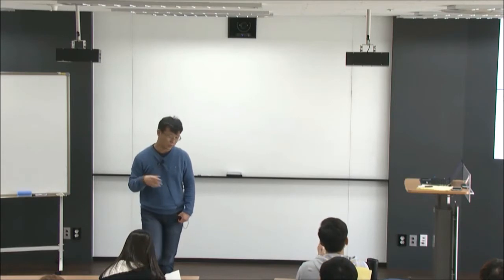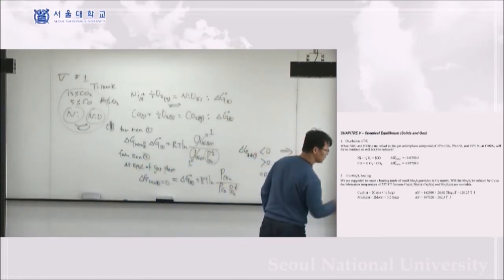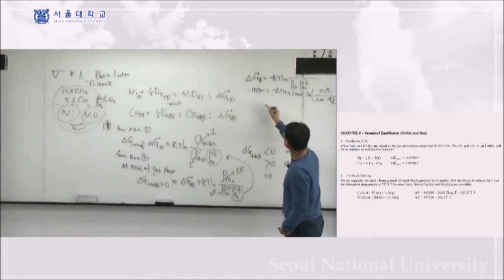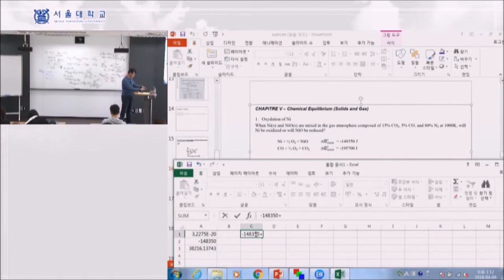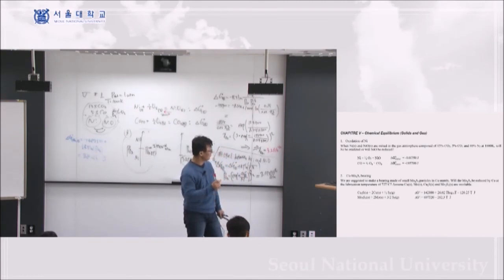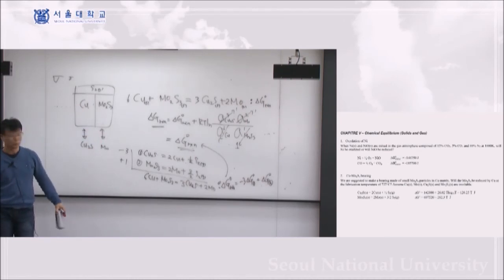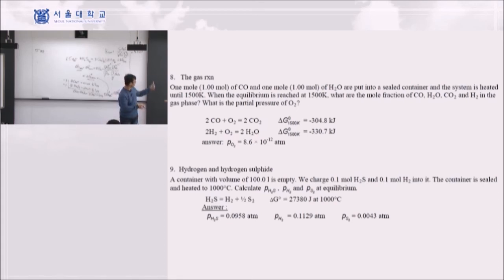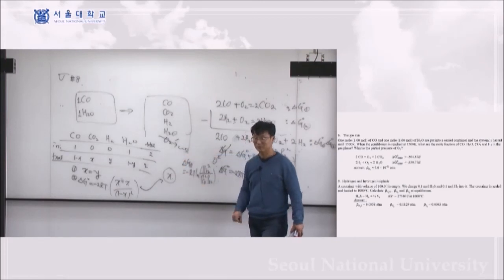[서울대학교 공과대학] 재료열역학 11. Exercise (3) - Chemical reaction involving solid and gas